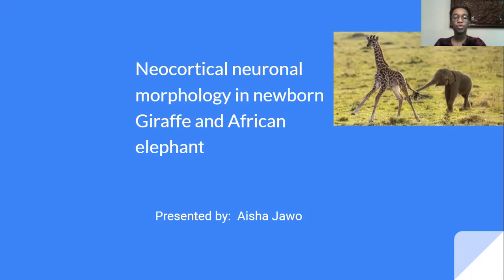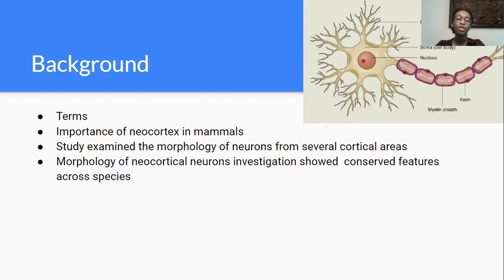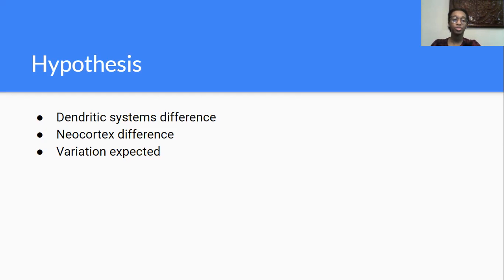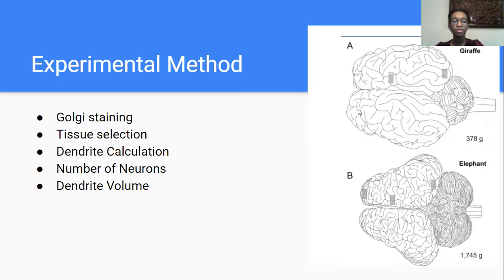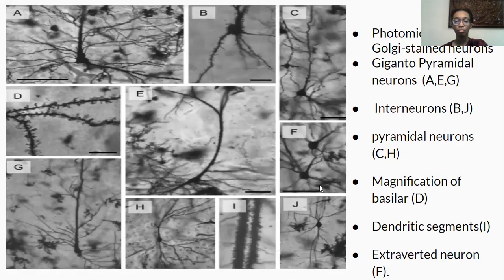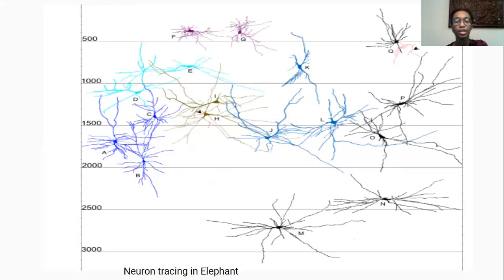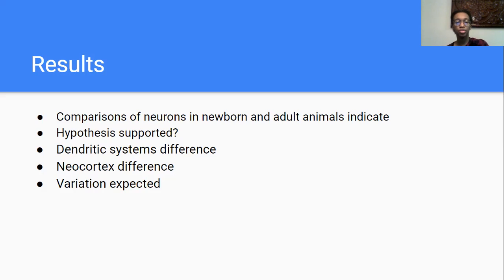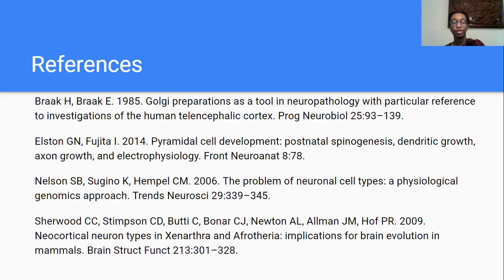Neocortical Neuronal Morphology In Newborn Giraffe and Elephant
Aisha Jawo